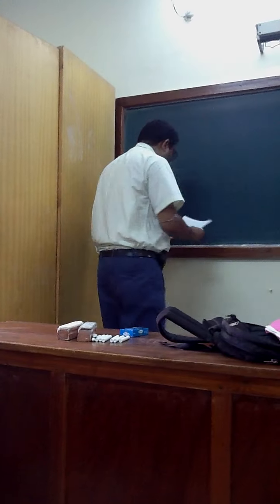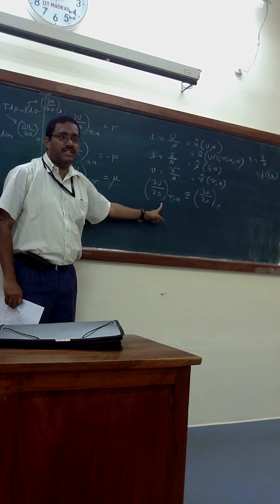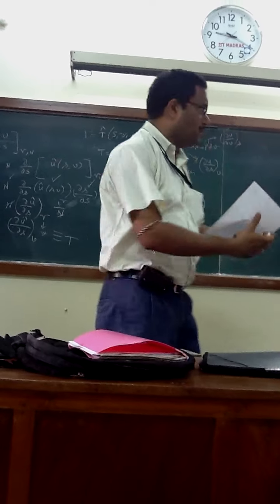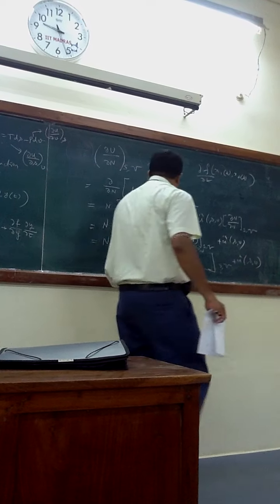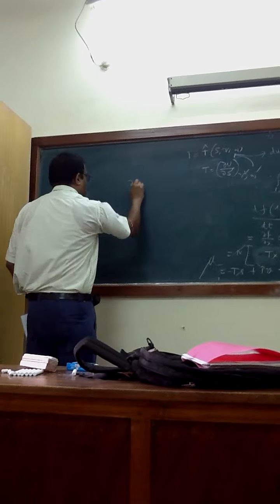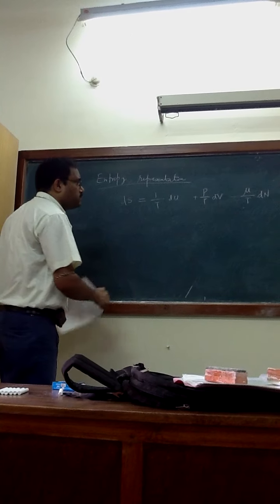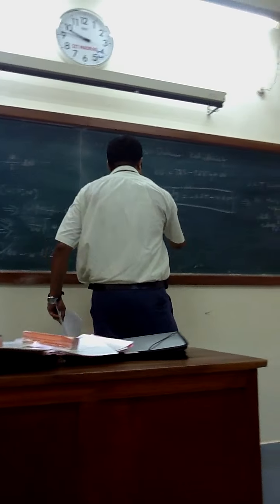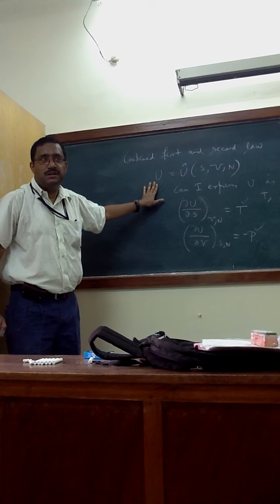Lecture 9-Chemical Engg Thermodynamics-Dr Tanmay Basak